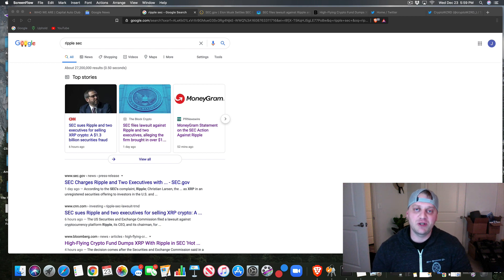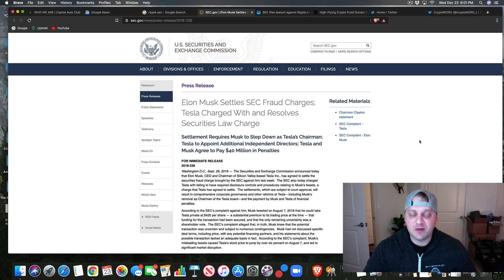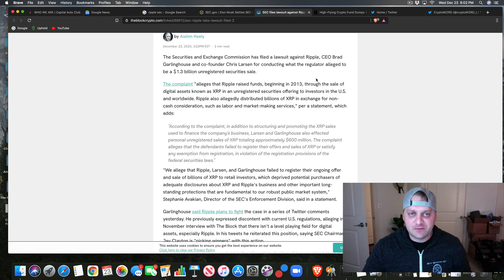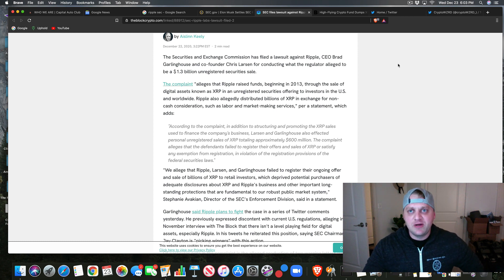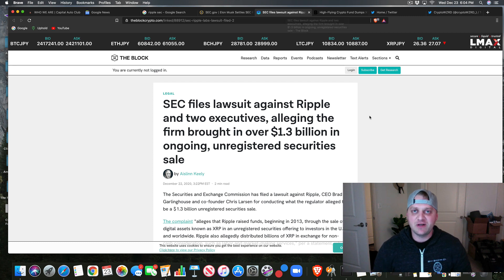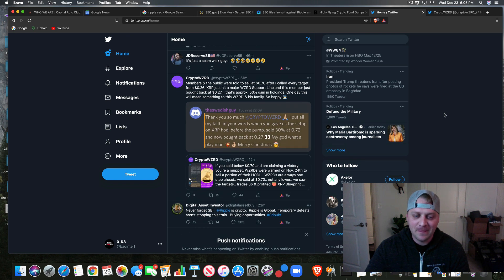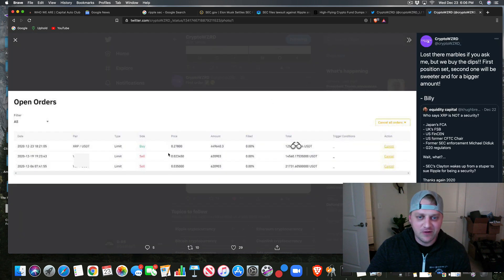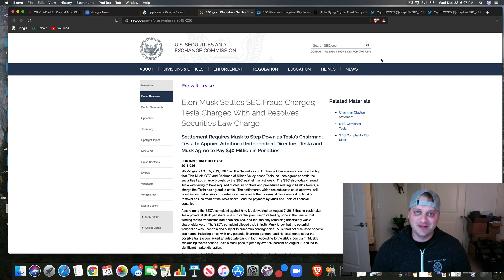Ripple and XRP are facing a SEC Lawsuit... Here's why I sold my XRP this morning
XRP isn't worried about the SEC lawsuit, and honestly I'm not either.

￼Helium 10 is the ONLY Tool you need to be successful selling on Amazon. Use the codes below for your discount!

My E-Book for beginner's to start making money on Amazon!

0-R8 Amazon FBA Facebook Group with FREE product ideas every week

Get your digital assets off the exchanges and on to a Ledger!

Amazon FBA for beginners, follow 0-R8 on YouTube!